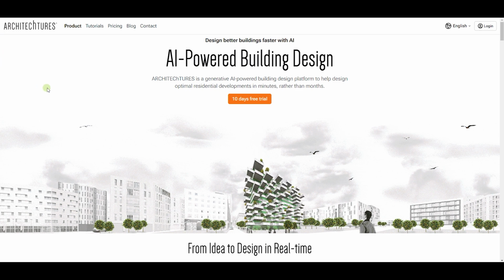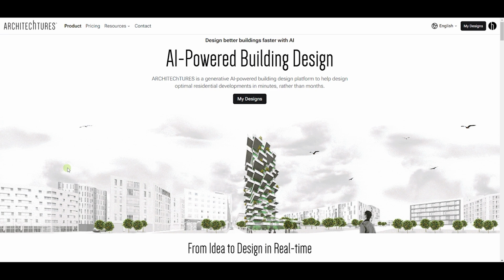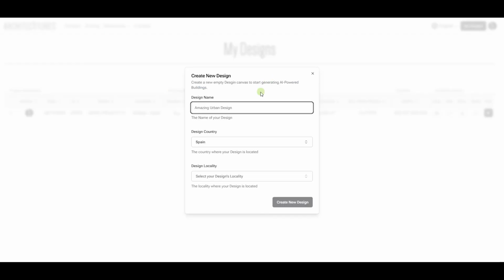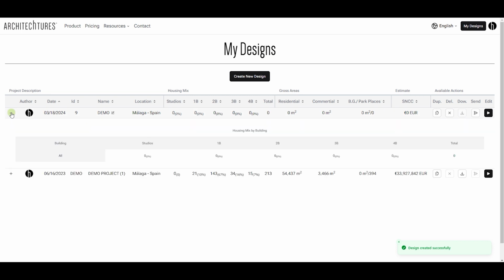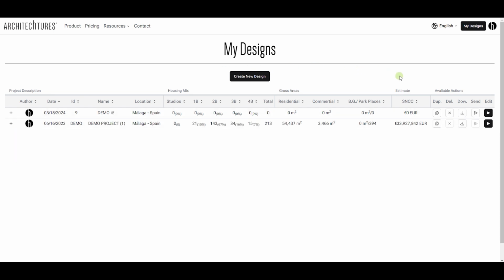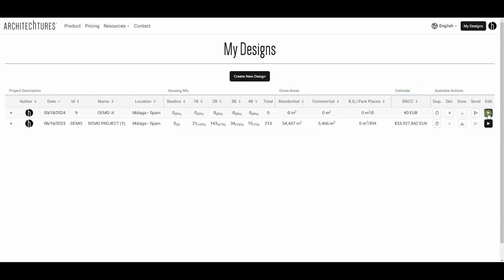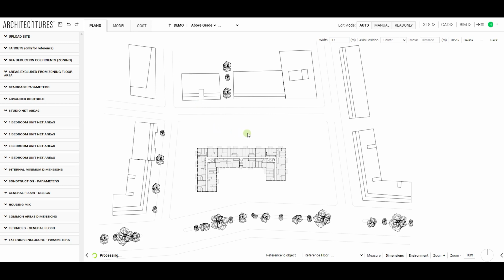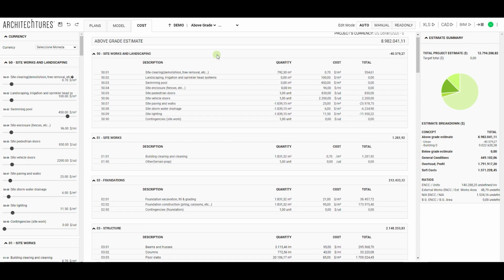2024 ARCHITEChTURES 1. Presentation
This video is part of a series of tutorials introducing ARCHITEChTURES, an online platform for architectural design assisted with Artificial Inteligence - ARCHITEChTURES.
In this video:
- What is architechtures ?
- Registration
- Dashboard and Project Management
- How to create a new project
- How to generate a building in the editor

ARCHITEChTURES is the result of applying Generative Artificial Intelligence to the architectural design process. Here you will find the platform's presentation, the benefits of its use, subscription plans, and how to manage your user account.